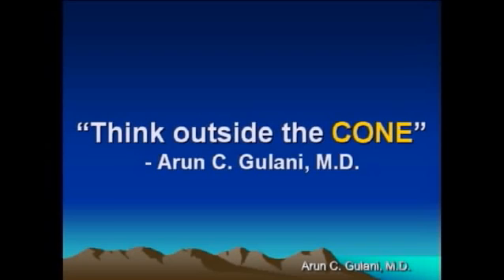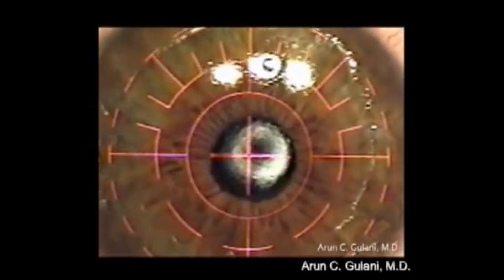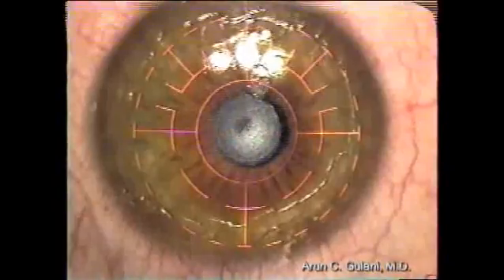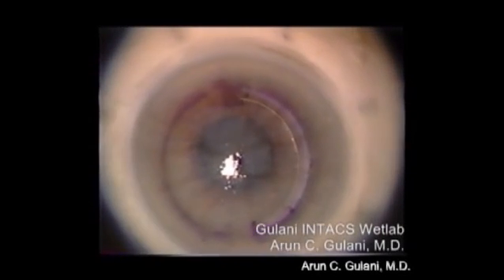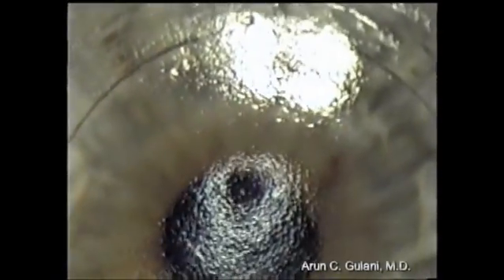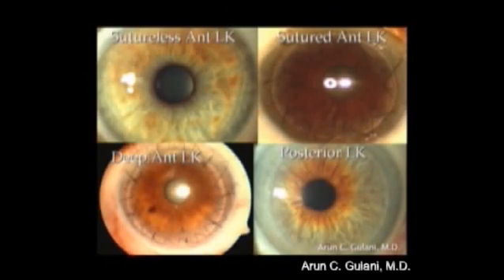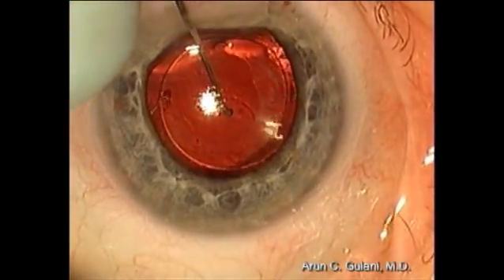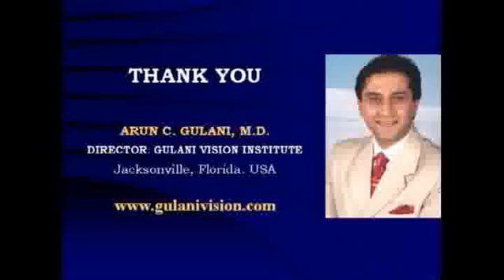Keratoconus Correction: Gulani Keratoconus Surgeries: Think Beyond the "CONE"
Dr. Gulani is a world renowned eye surgeon and Lasik specialist. Former Chief of the Cornea service and Asst. Professor at University of Florida, School of Medicine; he is Founding Director of the Gulani Vision Institute. Dr. Gulani explains keratoconus.